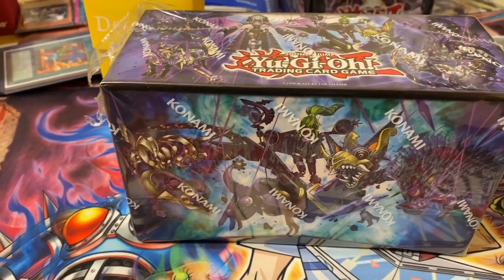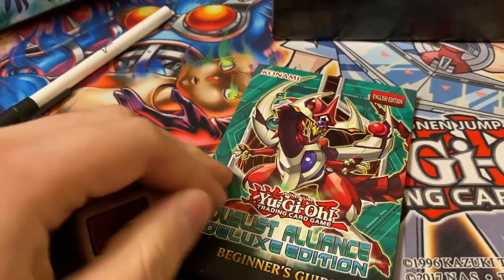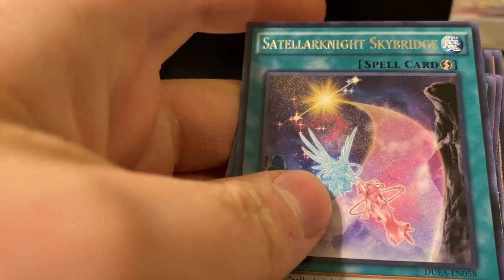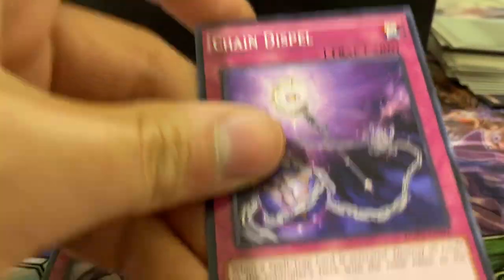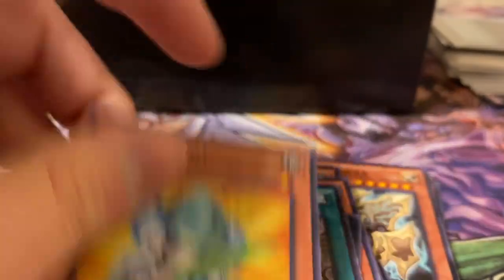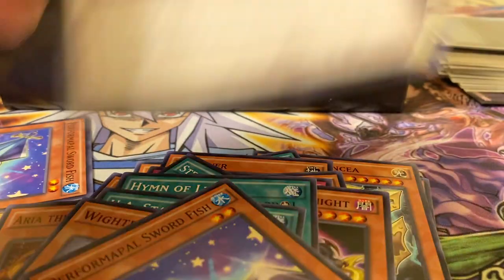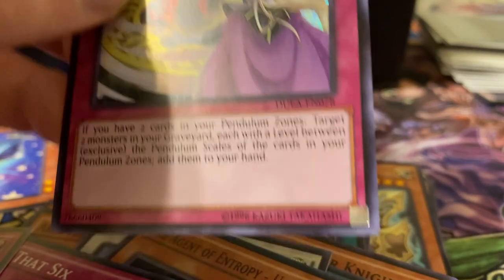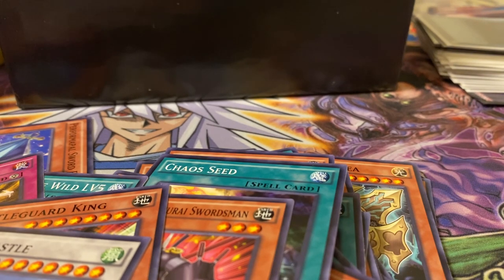Duelist Alliance Deluxe Edition Opening